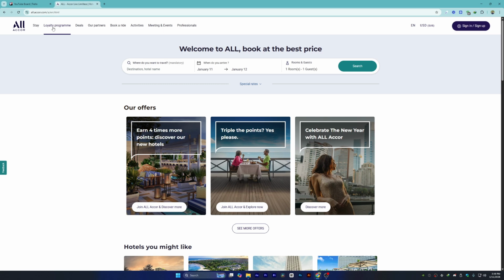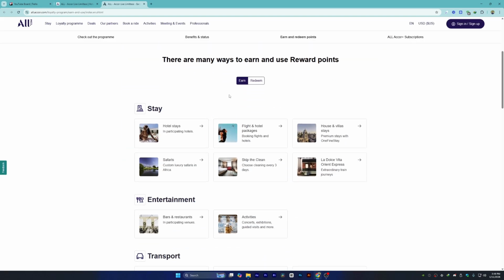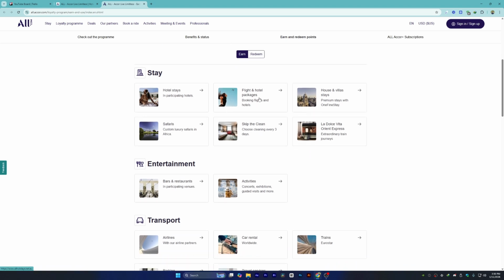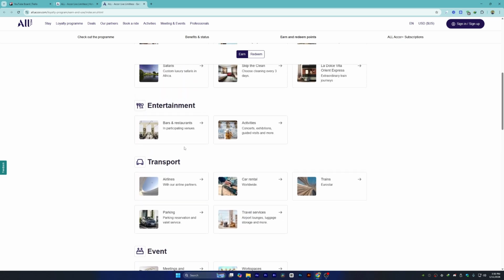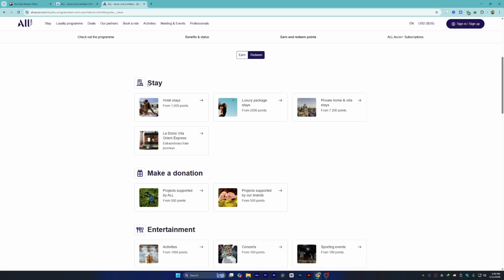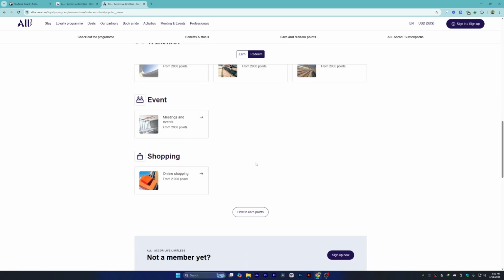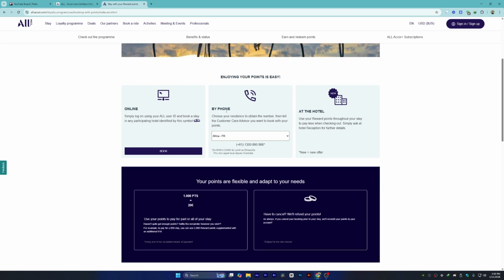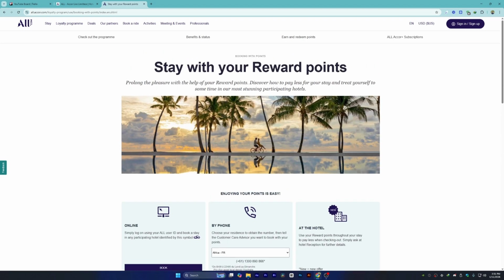HOW TO BOOK HOTELS USING ACCOR POINTS (2026) | STEP BY STEP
In this video, I am going to show you how to book hotels using Accor points with ALL rewards, hotel search, and redemption steps so you can get free or discounted stays.